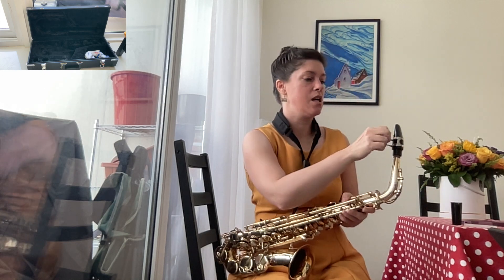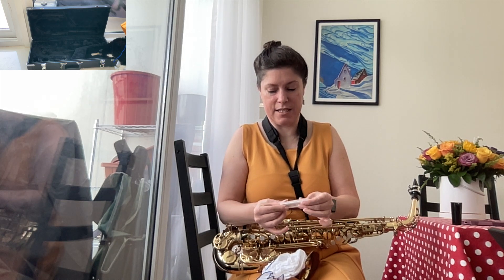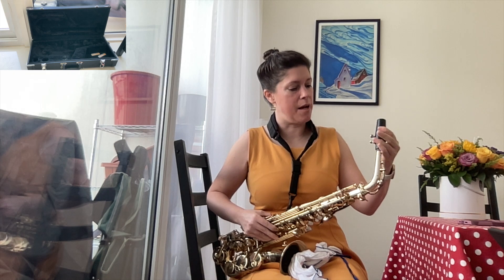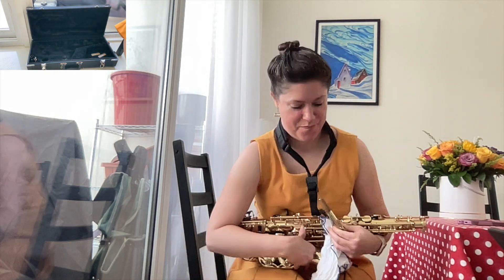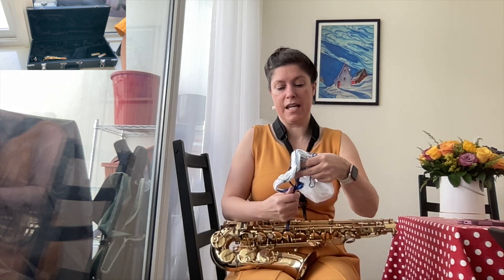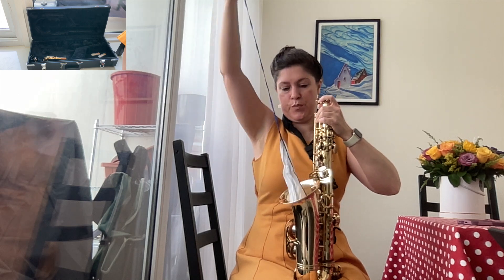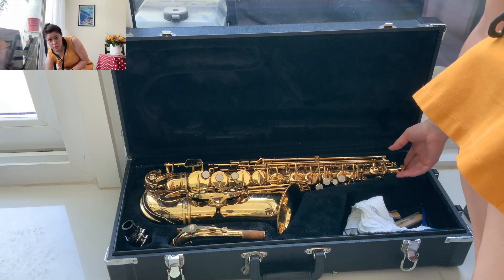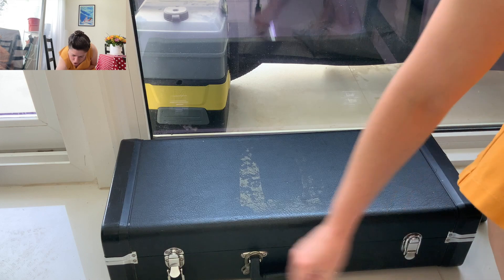Saxophone How to Take Apart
Once you're done playing, this video will teach you how to take apart and clean your instrument safely.